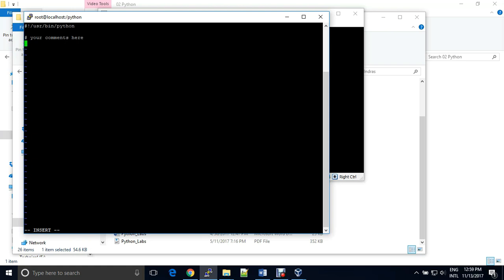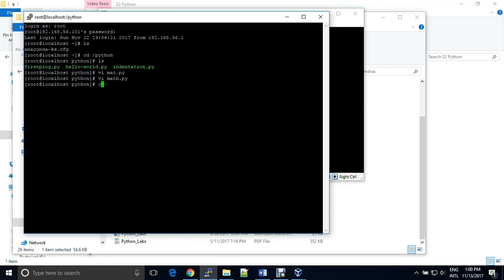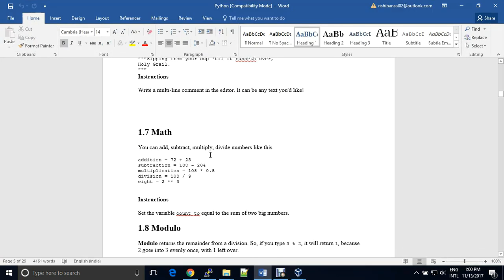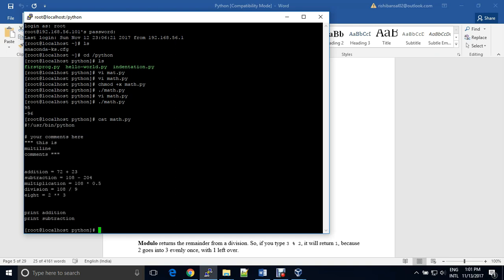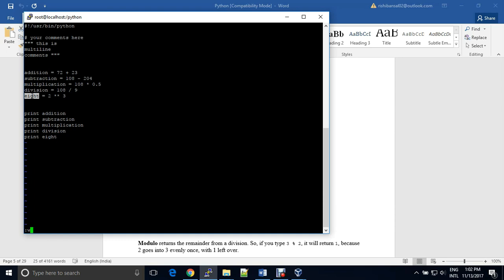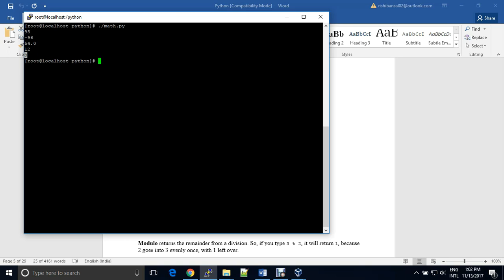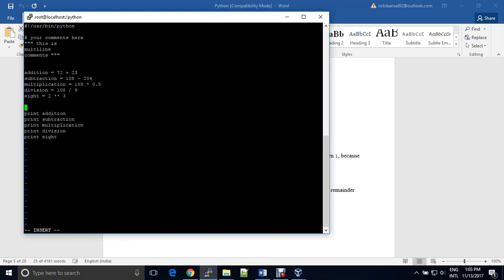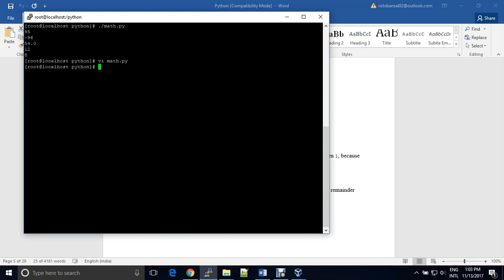DevOps (Day 6): Python (Day 2): Comments, Math, Modulo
Python Chapter 2:
This explains about Single line Comments, Multi line Comments, Mathmatical operations and Modulo.